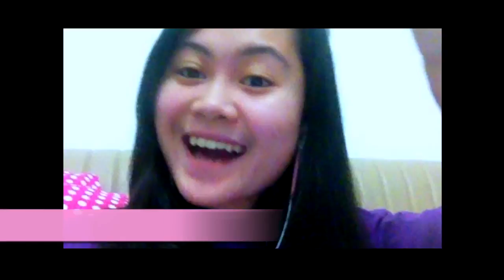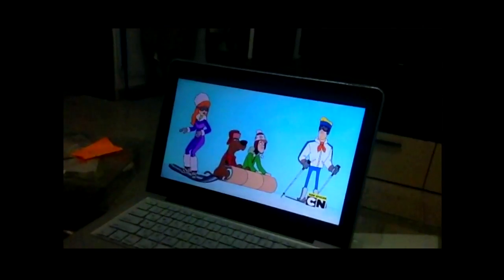Organizing My Binder (Ft. Scooby Doo) | Cristel Jane's Vlog #01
Hi, guyths! This is my first vlog so I thought I should keep it short!

In this vlog I showed you guys how I organize my binder!

Hi! Hello! Aloha! Konichiwa! Marhabah! Yes, I am a Filipino. :)

Don't forget to spread the good vibes *insert wink emoji*